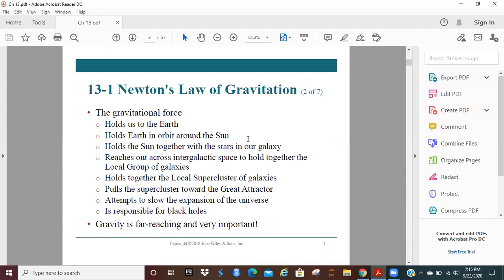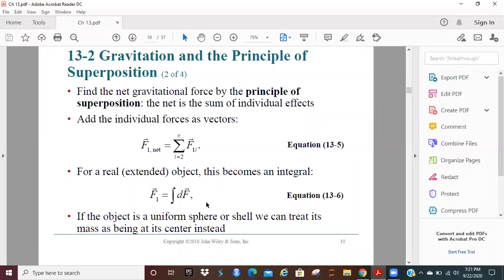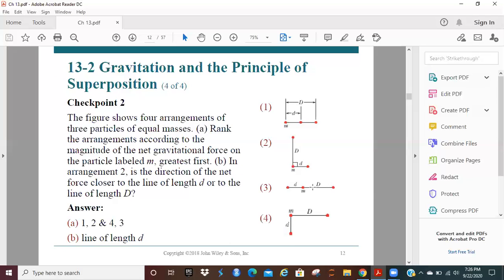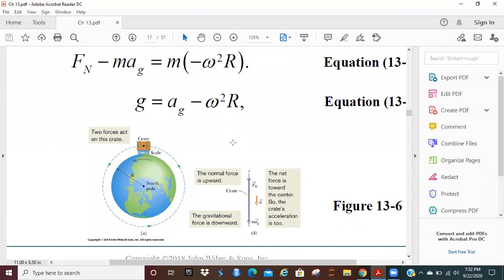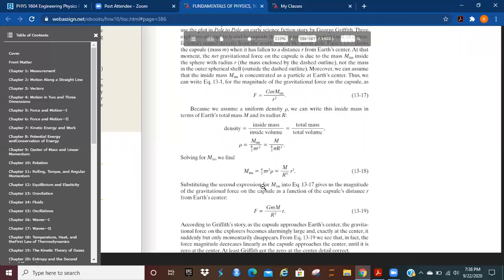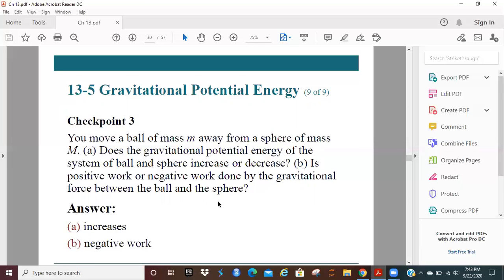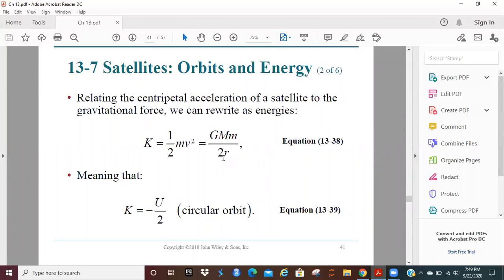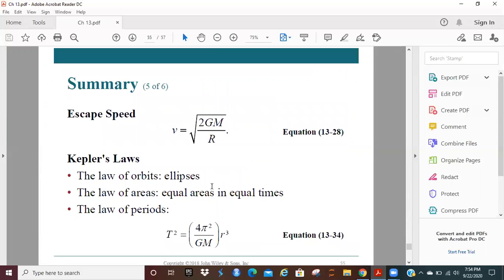Chapter 13 Lecture Notes